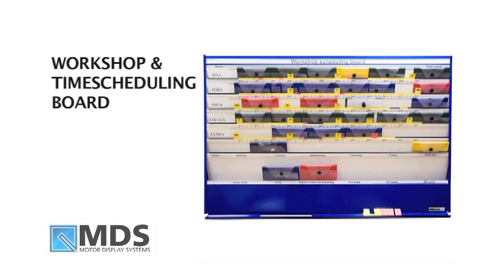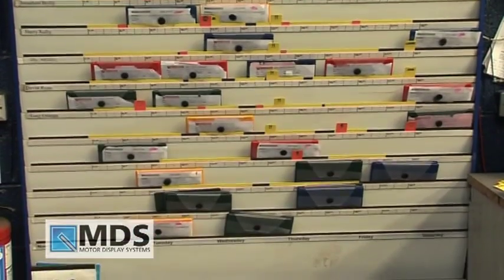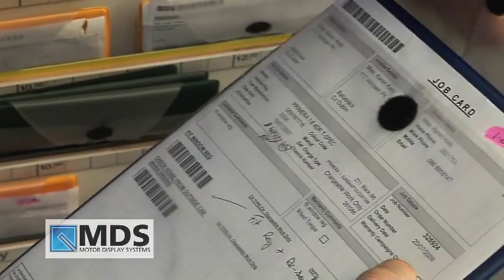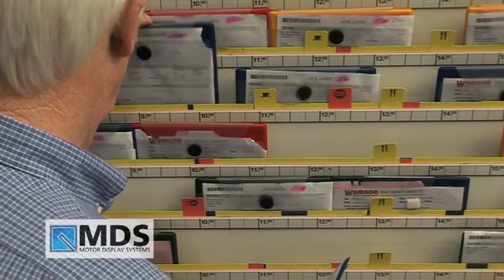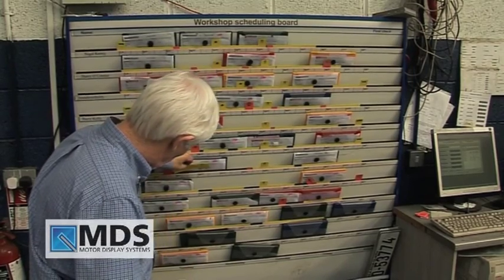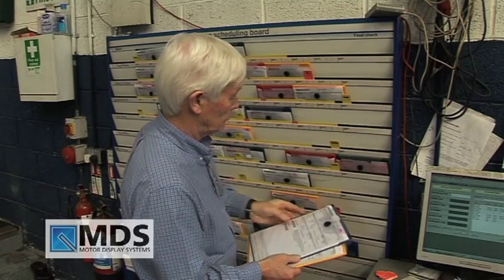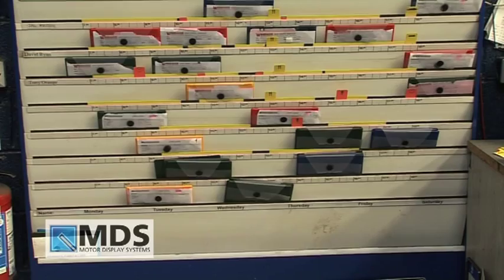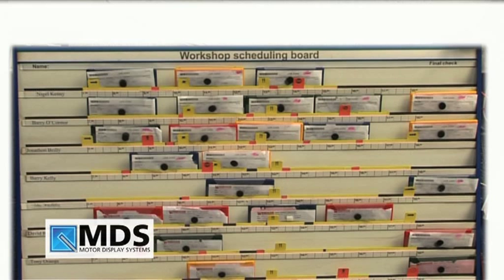Workshop Planning & Timescheduling Board by MDS